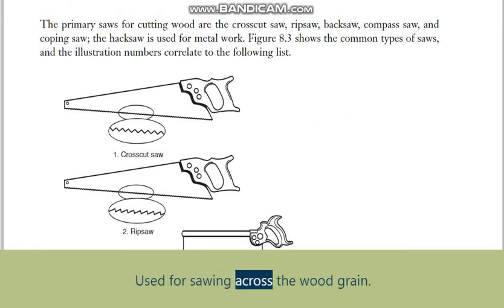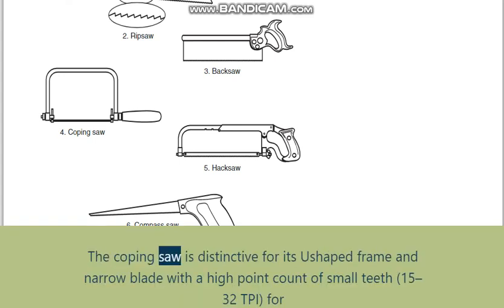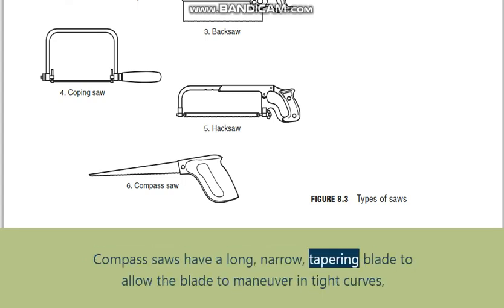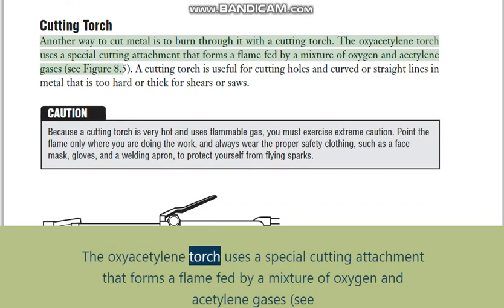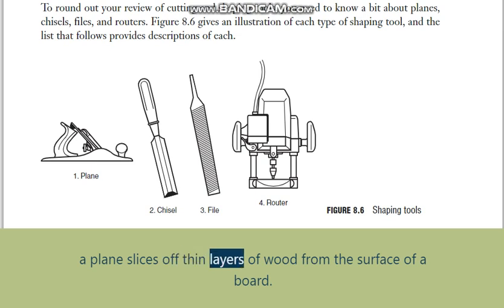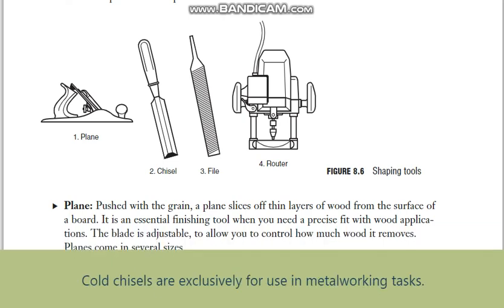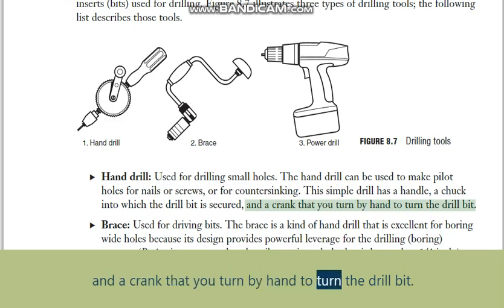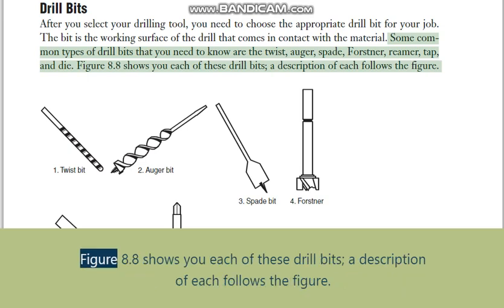PRACTICE ASVAB PREPARATION PT 27